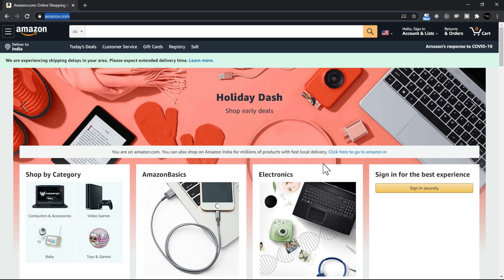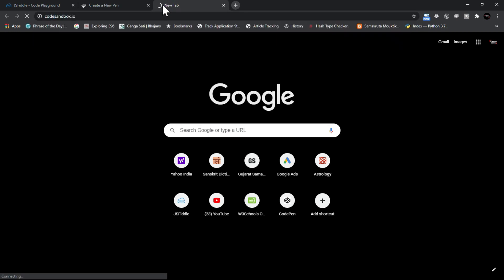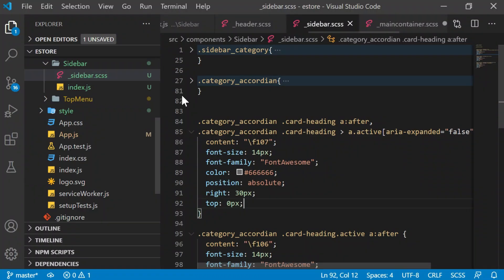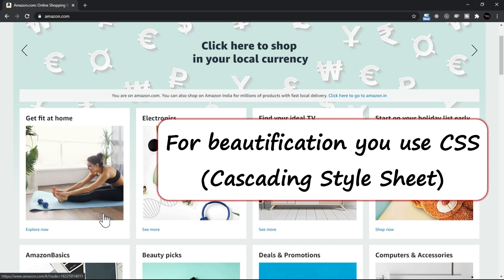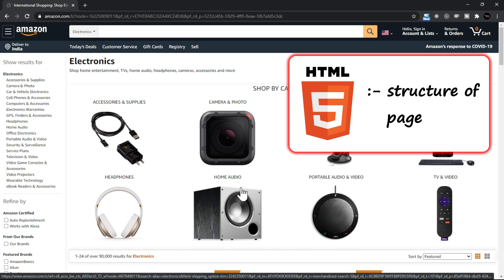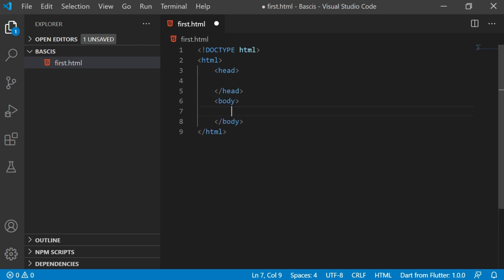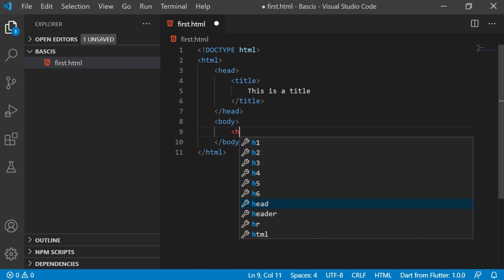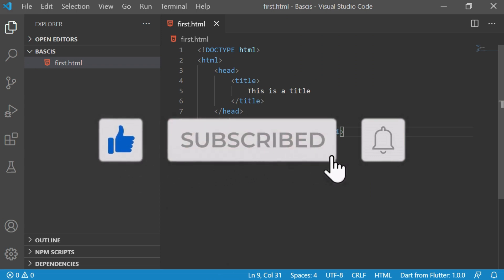Introduction to IDE, HTML,CSS,JavaScript | UI/UX Basics for Fullstack Developers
Let's understand the concept of Fullstack web development. Comment and ask us if you have any questions about this topic.

In search of quality candidates on contact/perm terms? Let’s talk